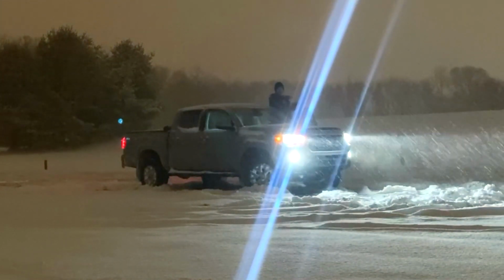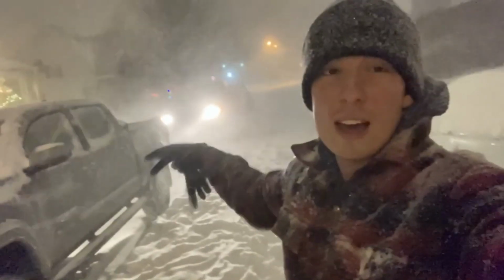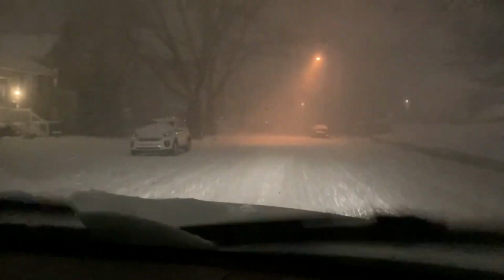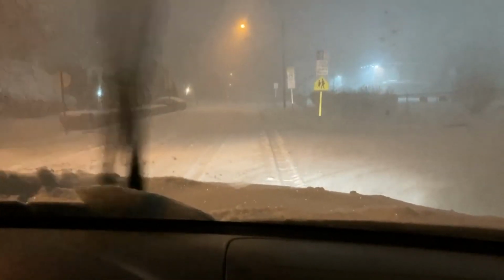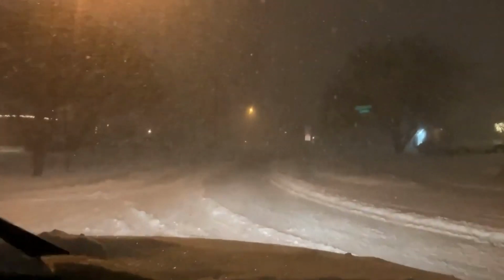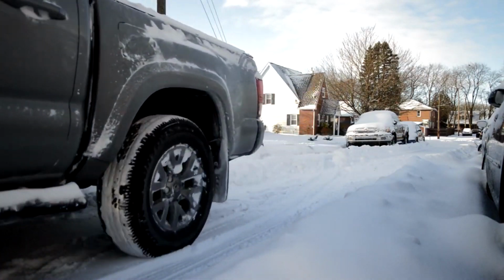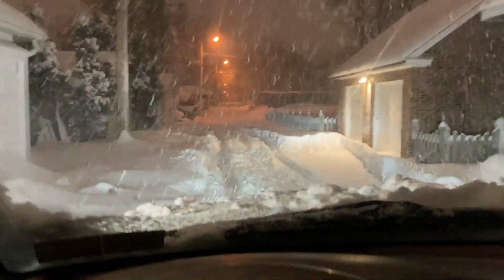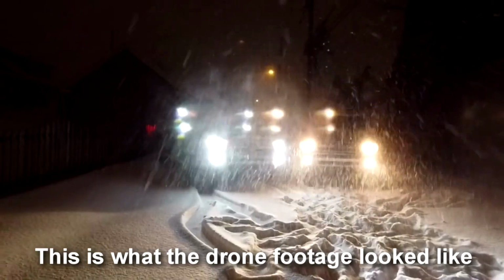1st Gen Tundra VS 3rd Gen Tacoma Fun In The Snow, Which Is Better?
This is a more laid back video than most of my others, but I hope you guys really enjoy it!